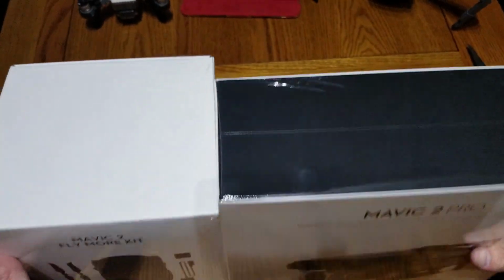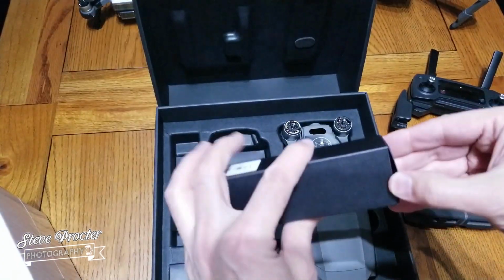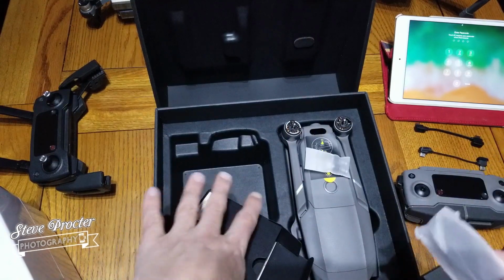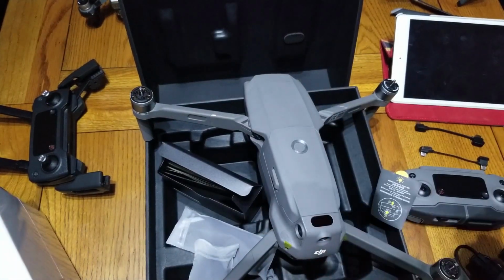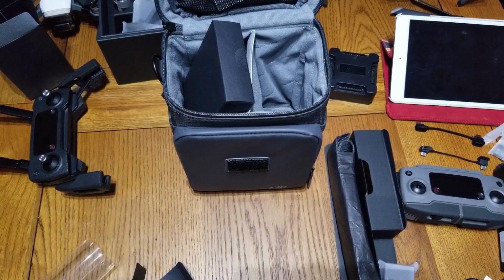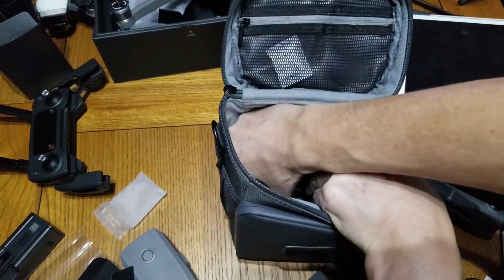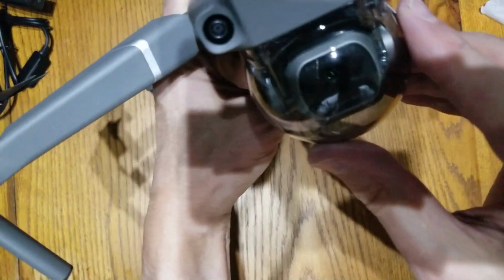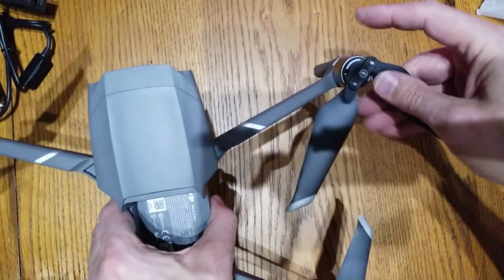Unboxing the Mavic 2 Pro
I am very excited to get the new Mavic 2 Pro, been waiting over a month for delivery. Please feel free to ask any questions, but bear in mind it has not flown yet as the weather here in Blighty is rubbish, would have loved to get it up tonight filming all the fireworks :( I also answered a few questions at the end.